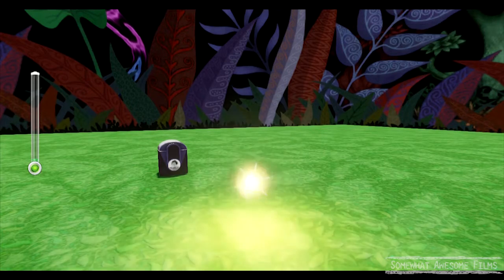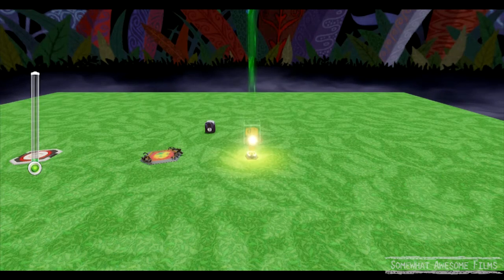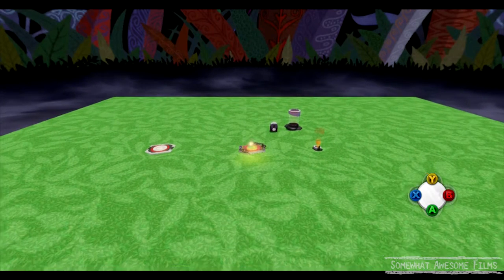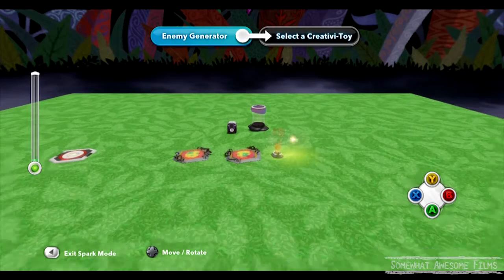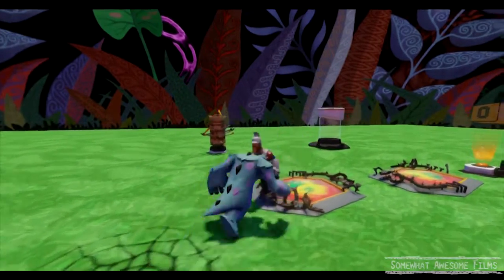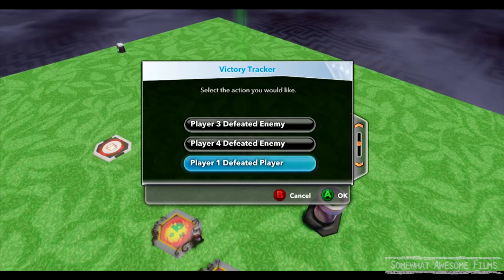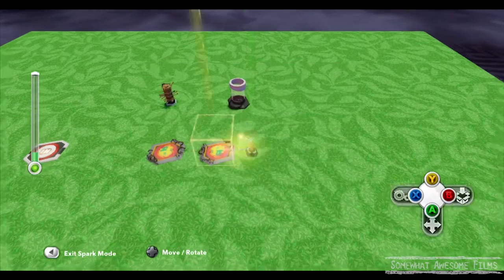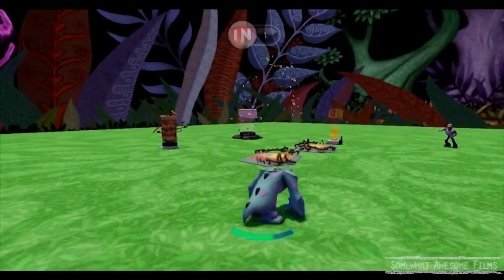Disney Infinity Creativi Toys Tutorial Counter